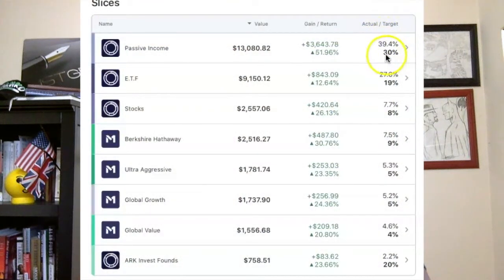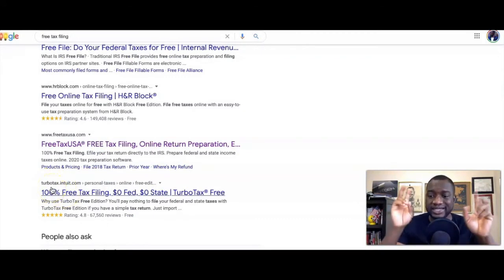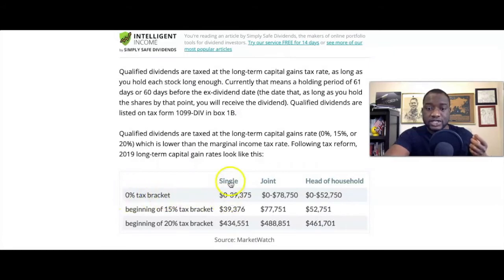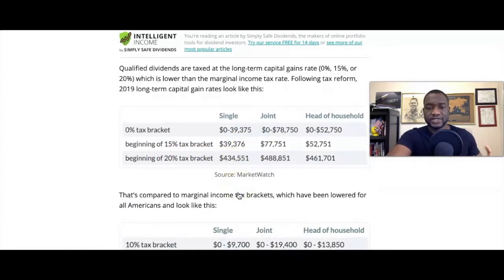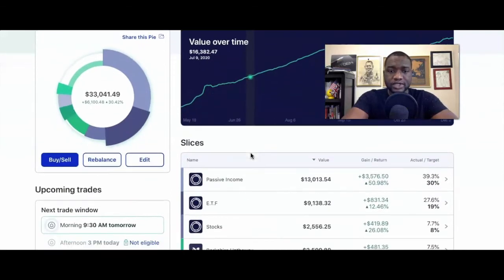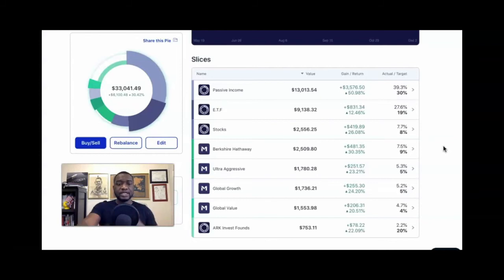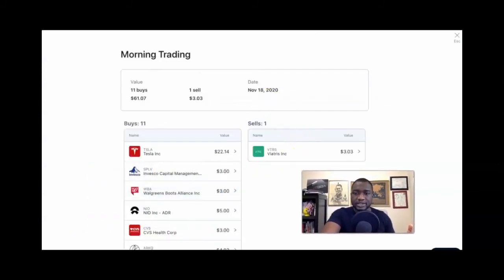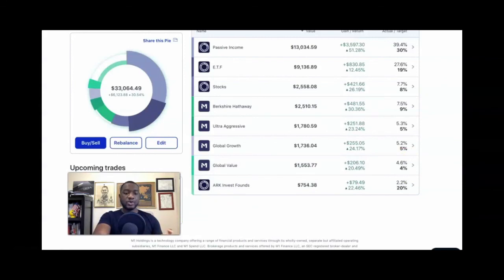Taxes On Dividend Payments | Why I Do Not Rebalance My Portfolio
Resources
Google : Free Tax Filing

The information will help me improve my contents here on YouTube.